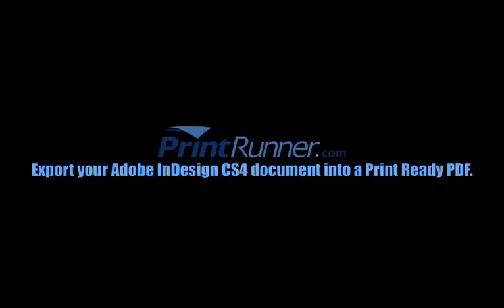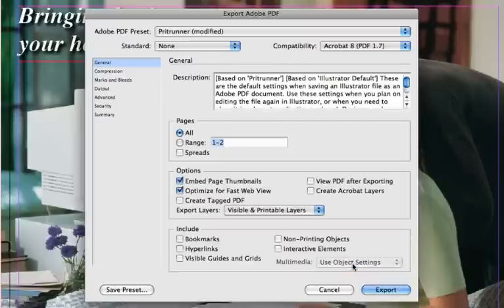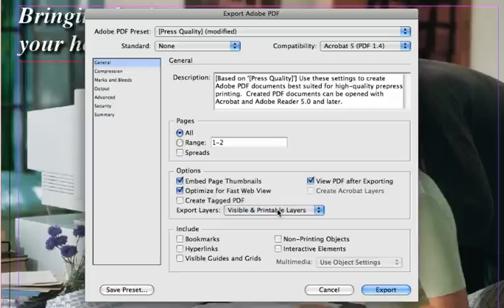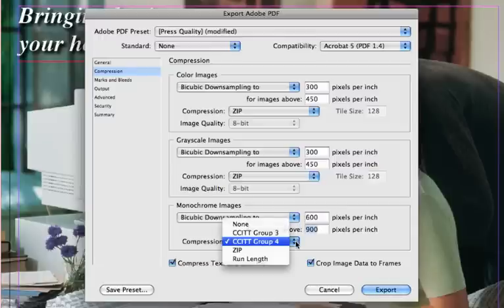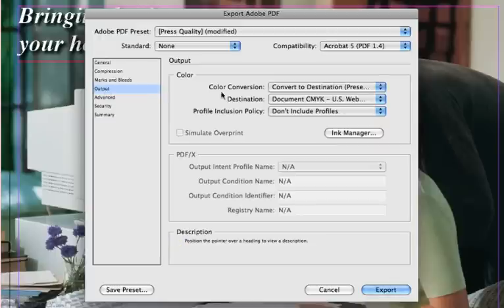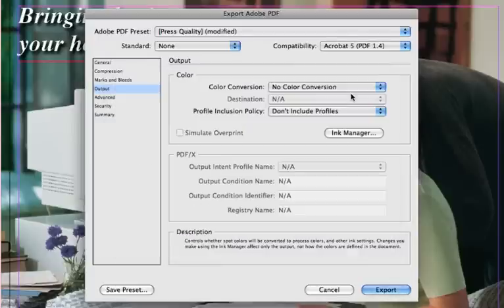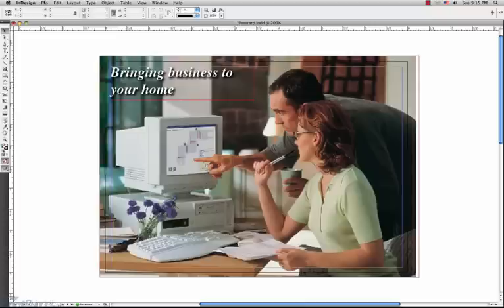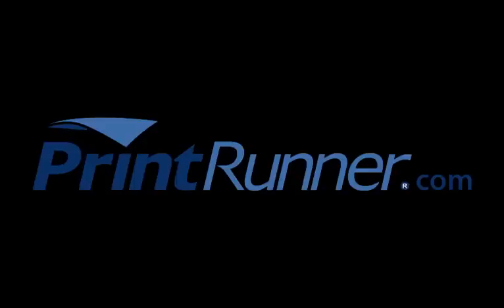Export InDesign to PDF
Shows how to export to a print ready PDF in Adobe InDesign CS4 for Mac